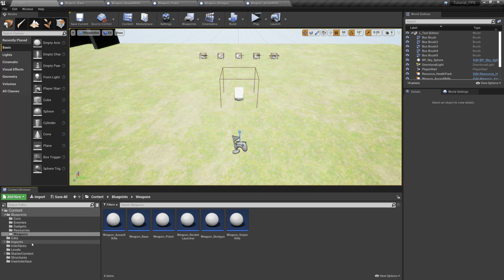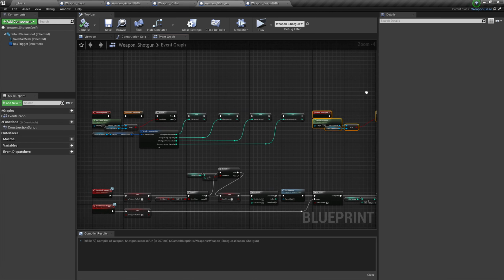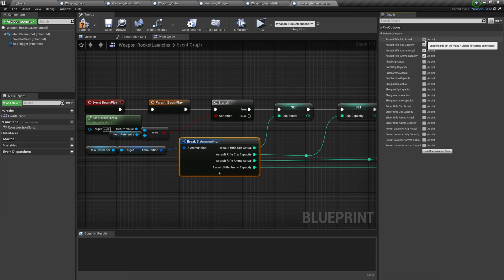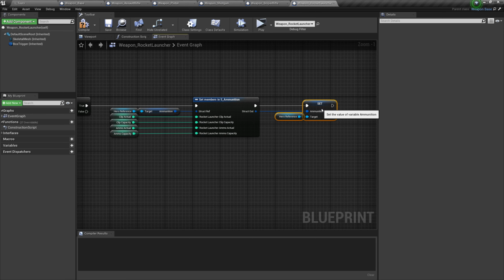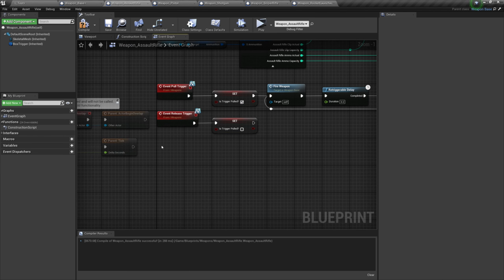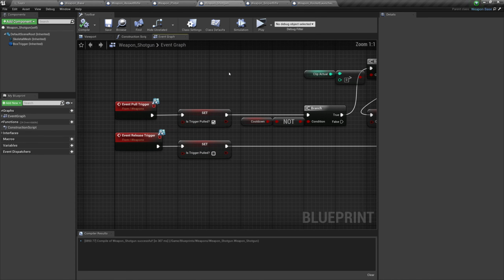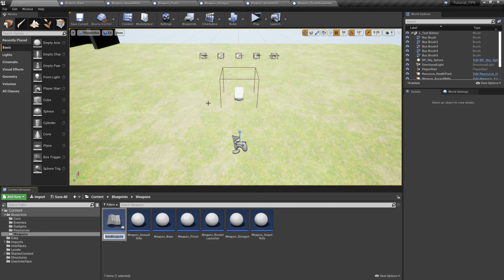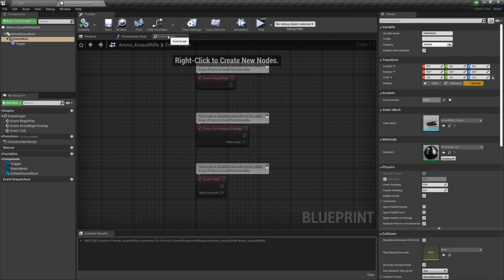UE4 Tutorial - FPS/RPG - Part 42 - Ammunition Part 2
At the end of the last tutorial, the viewer was assigned to the completion of the ammunition system in the remaining weapons. This video aims to show what the complete work should look like, while addressing other bugs in the weapons system, and beginning work on ammunition pick-ups.